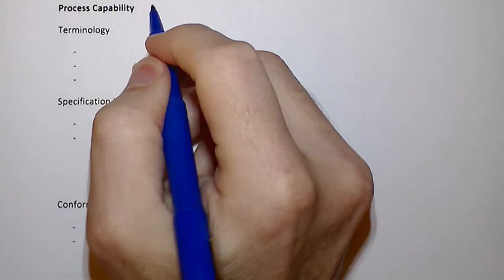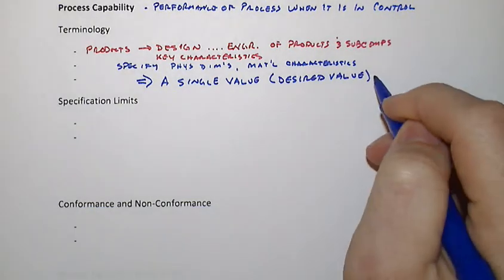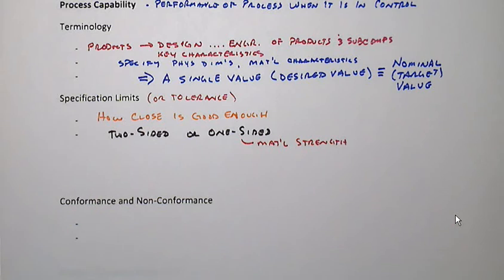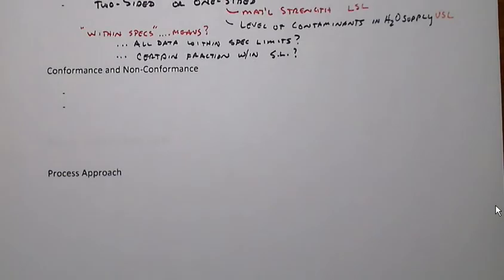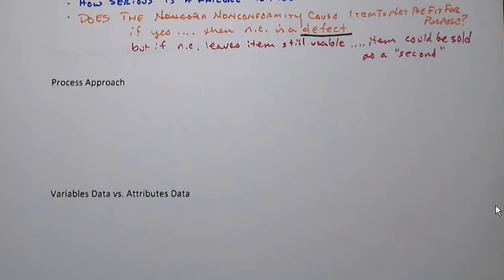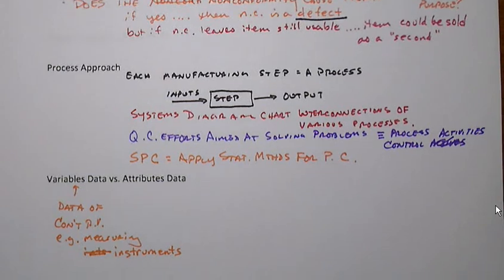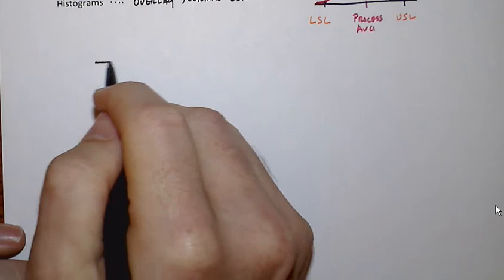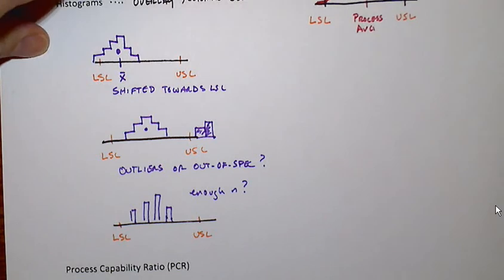SQC 2 Part 2 Specification and Tolerance Limits